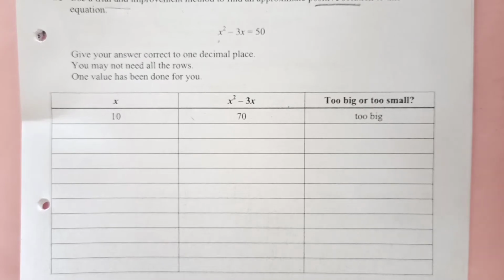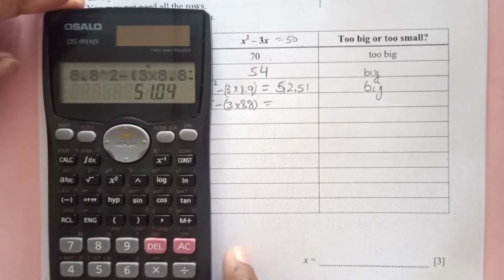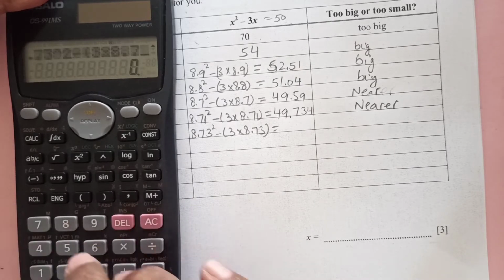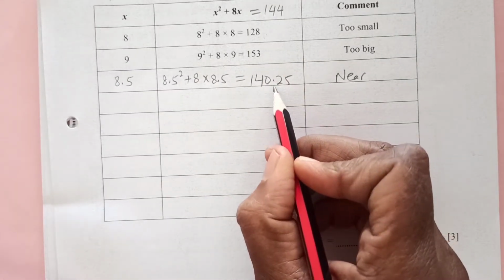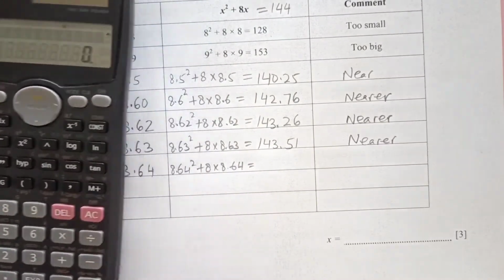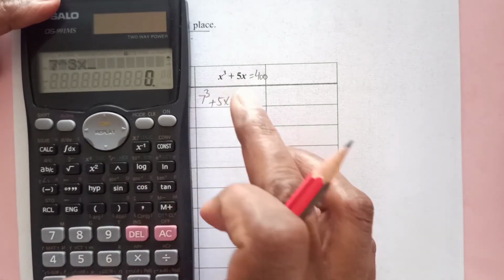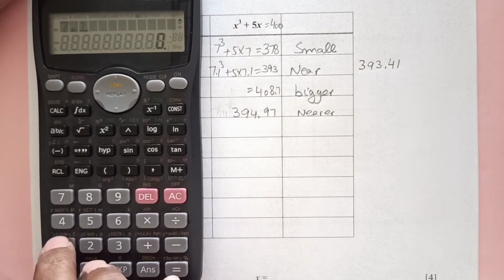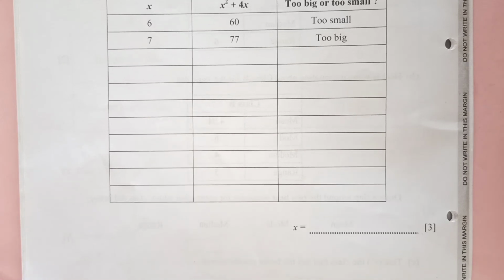Trial and Improvement Method to solve Equations /Solving equations/Revision Lower sec Checkpoint